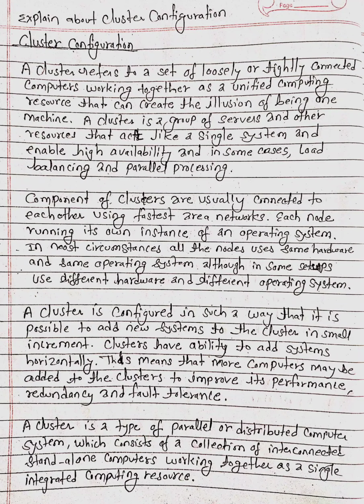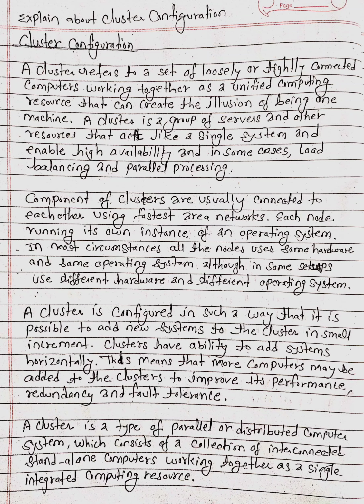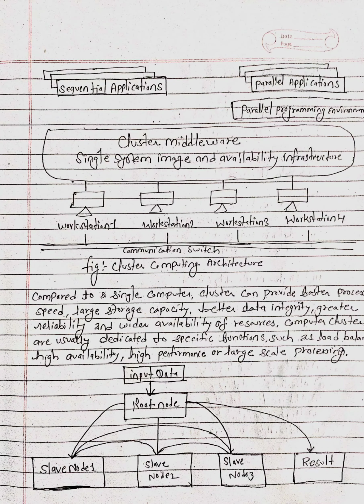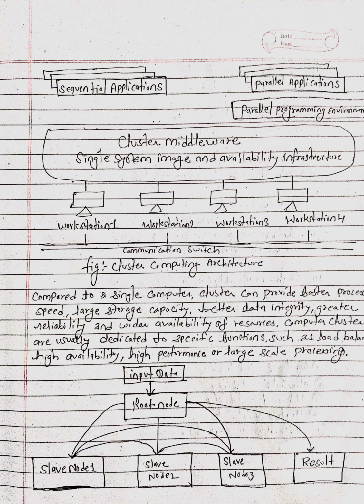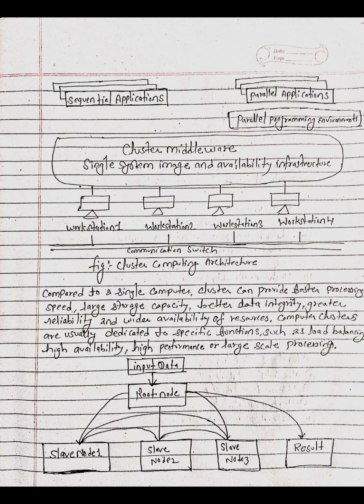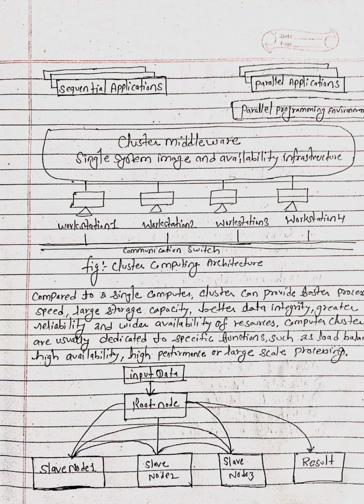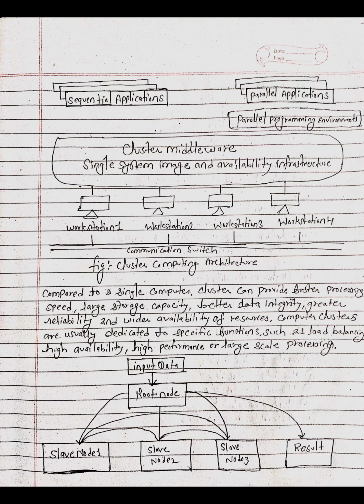Explain about cluster configuration | Cluster configuration Types of Cluster , Advantages of Cluster